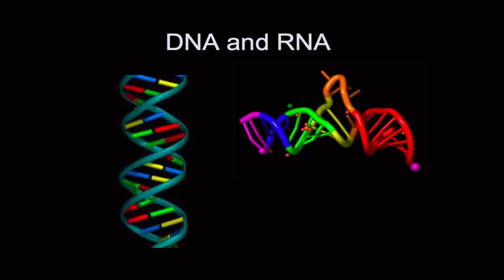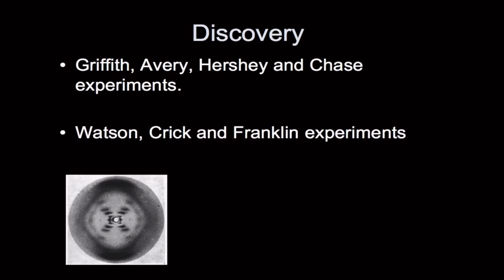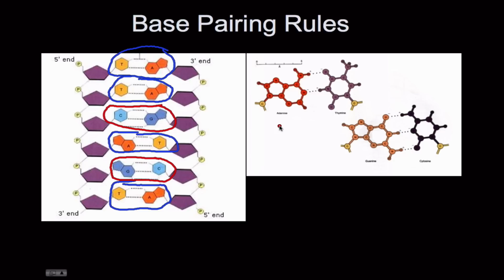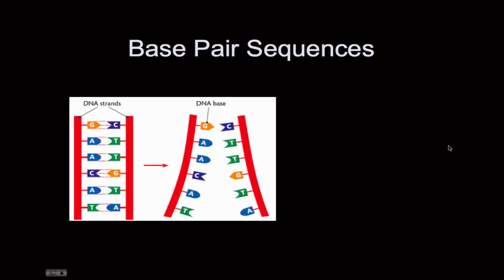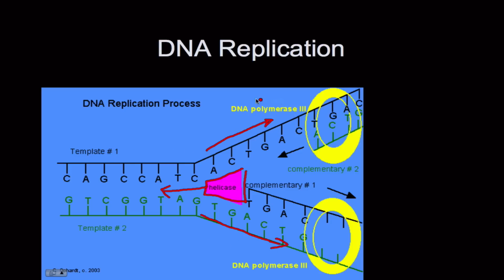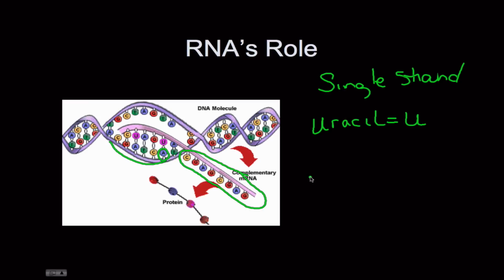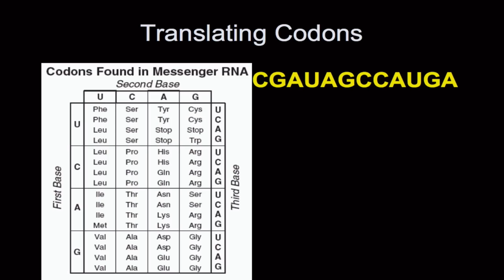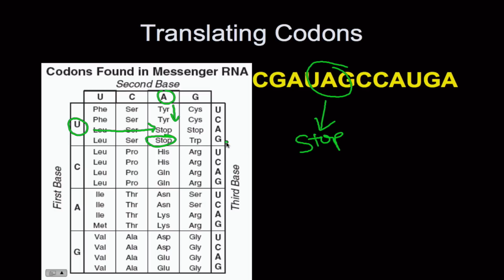DNA and RNA